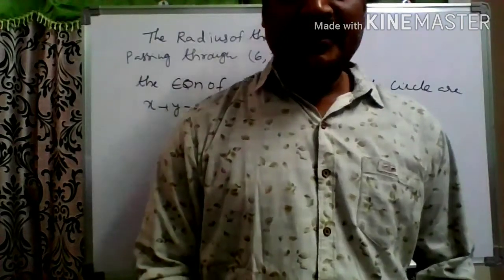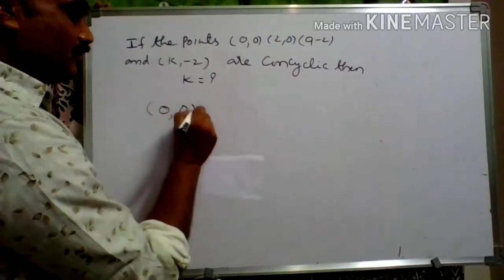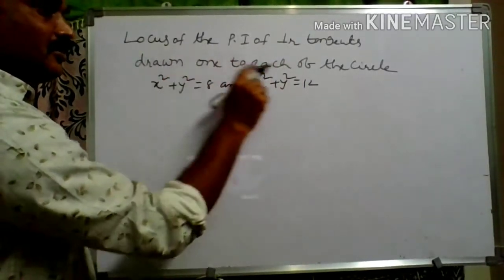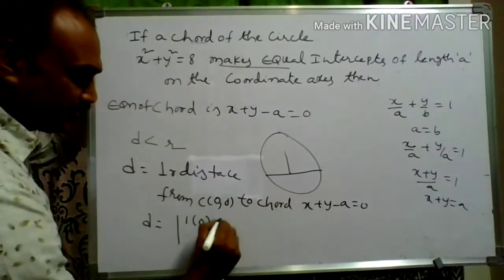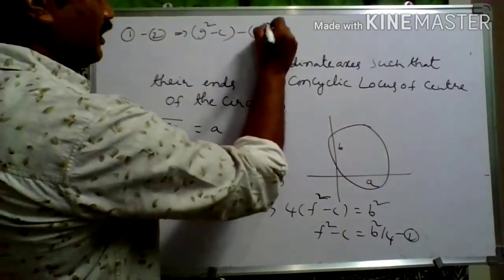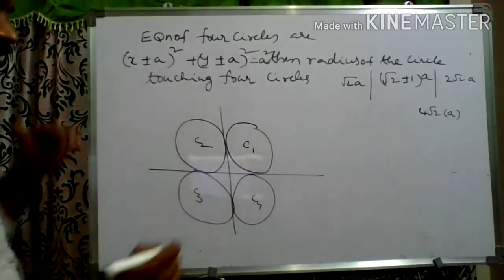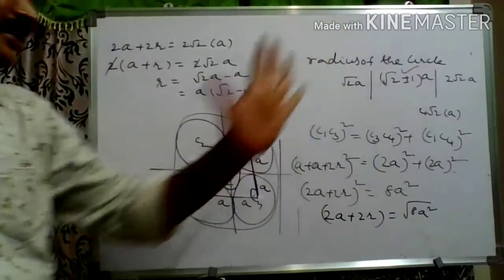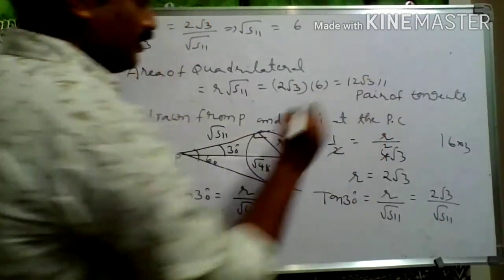CIRCLES CLASS 25 IITJEEMAINS AND ADVANCED CIRCLES /BY SRINIVAS PAMIDAKULA #9700561732